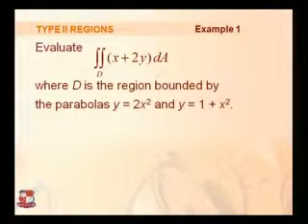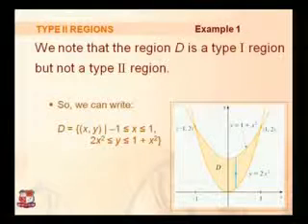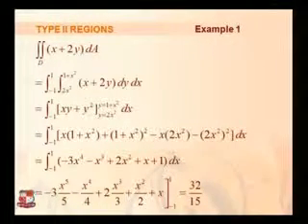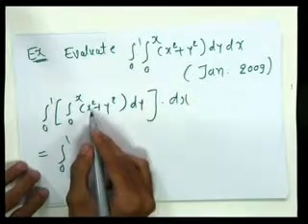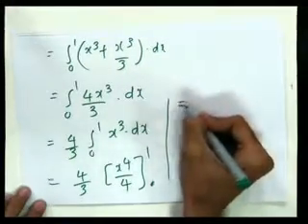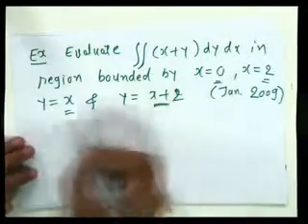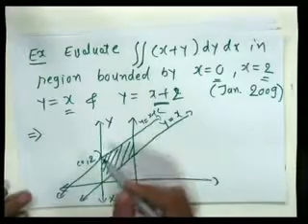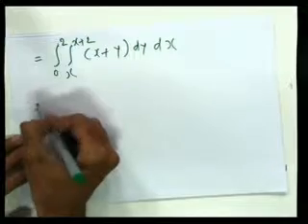Pragnesh T Polara-Calculus-Multiple Integrals- FAQ_1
Pragnesh T. Polara -Om Engineering College, Junagadh-Calculus-Multiple Integrals-Frequently Asked Problems with Solution